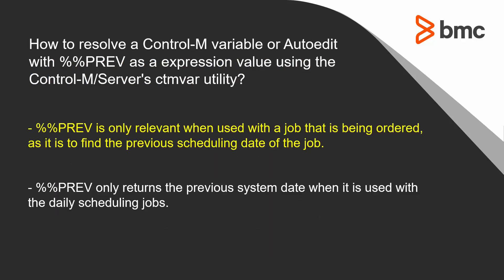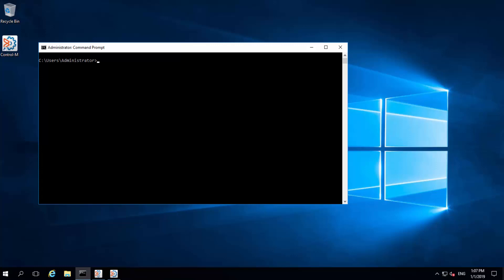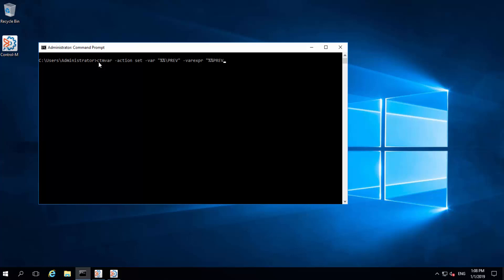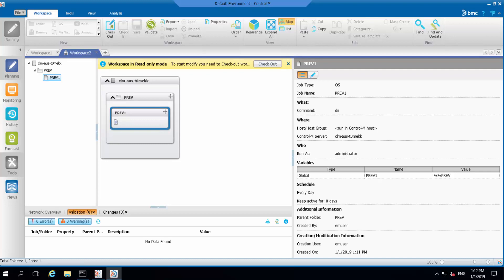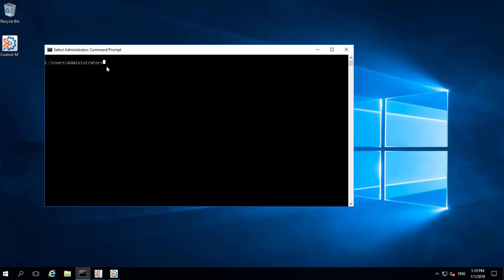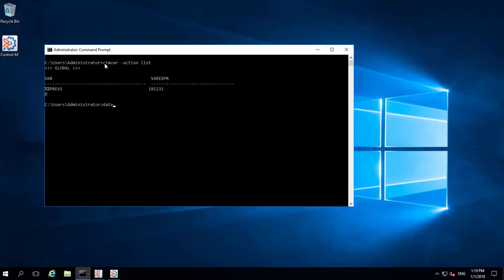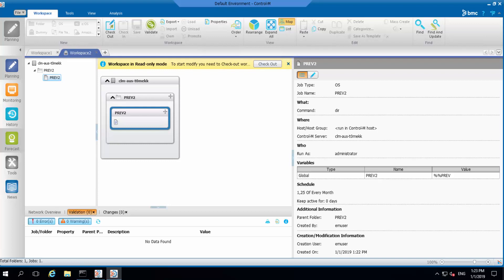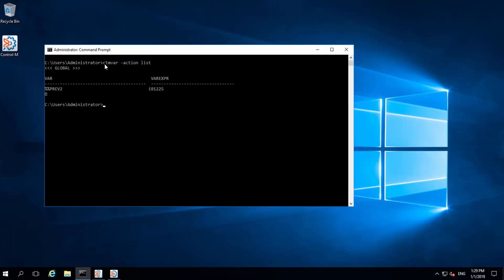How to resolve a Control M variable %%PREV with Control-M Server's ctmvar utility?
How to resolve a Control-M variable or Autoedit with %%PREV as a expression value using the Control-M/Server's ctmvar utility?